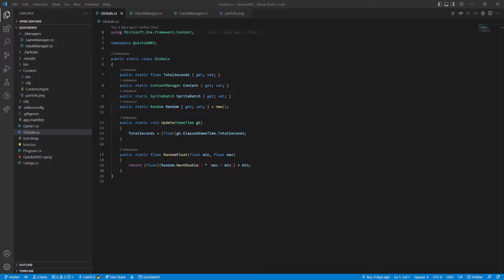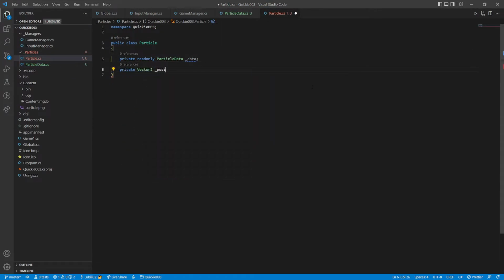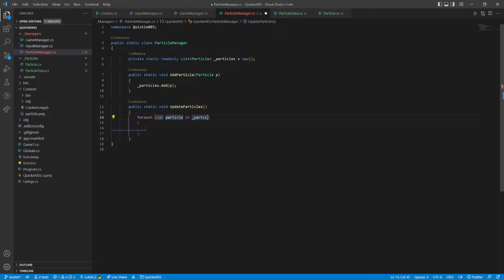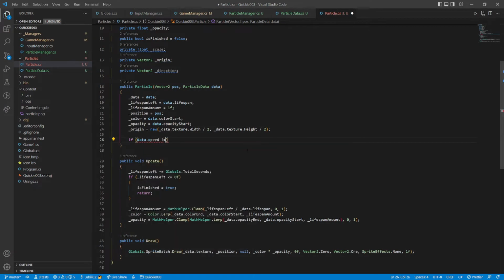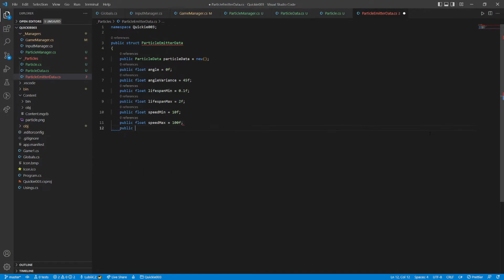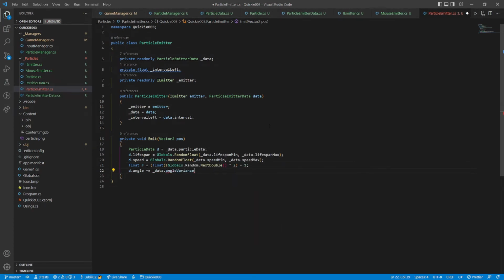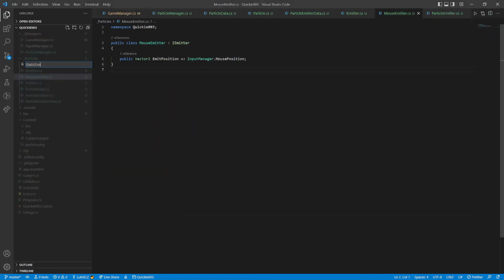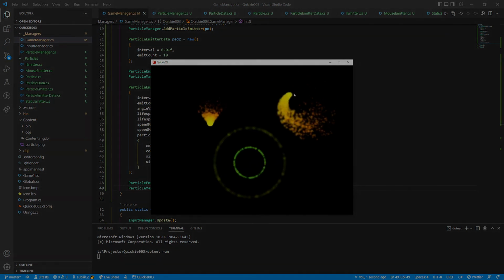How to make a Particle System using MonoGame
MonoGame basic walkthrough. Creating a Particle system.